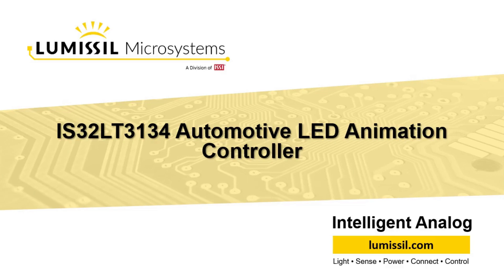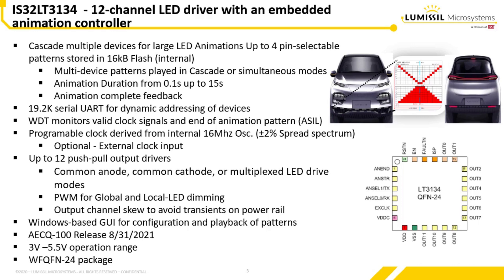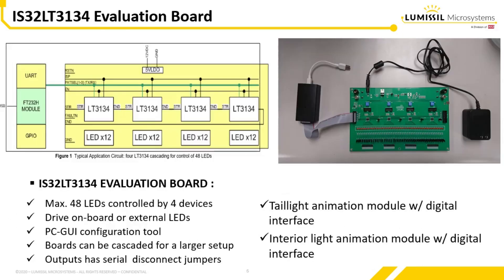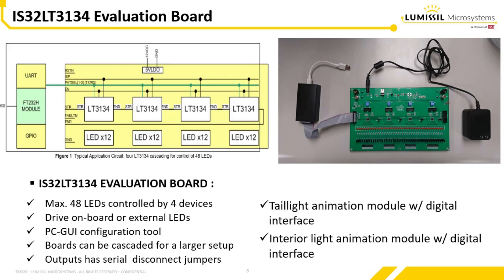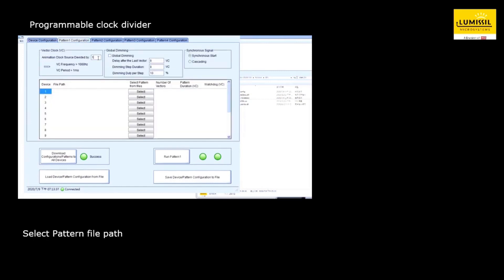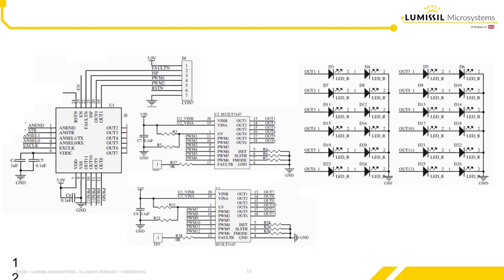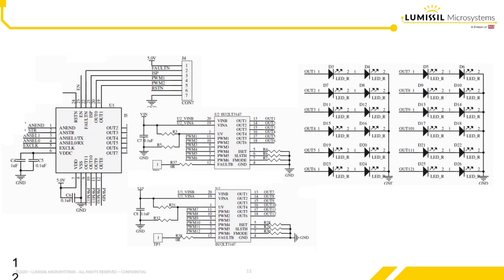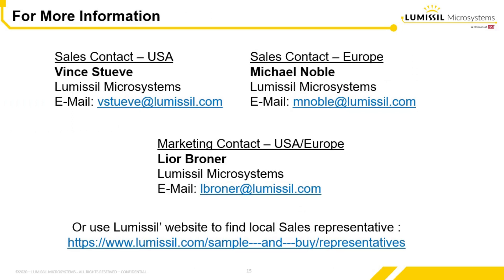IS32LT3134 Automotive LED Animation Controller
The LED controller enables advanced animation lighting solutions for Automotive exterior lighting applications. The device integrates a rich feature set and can be easily configured with no programing to create desired animation effects.

From an Automotive system level (i.e., the whole car) or a module level (i.e., Light module), the technology allows an array of “lighting operation modes” to indicate different statuses or actions (i.e. Welcome/ Alarm/ Emergency/Tail/Stop & Turn etc.) with existing LED lights in autos without the need for programming as required by embedded controllers used in such applications.

In this presentation, we will shed some light on the IS32LT3134 LED animation controller, describing it features, configurations and its operation in automotive lighting applications.